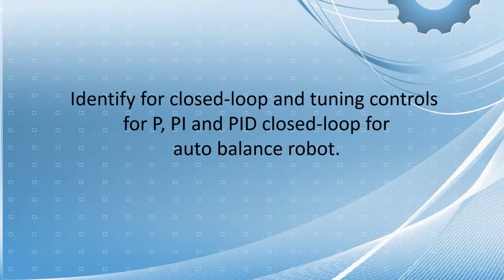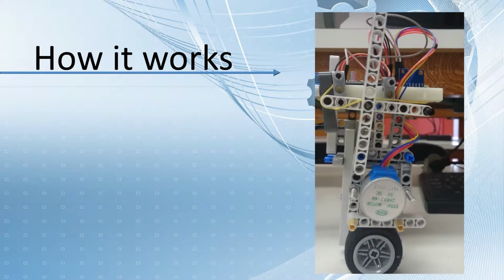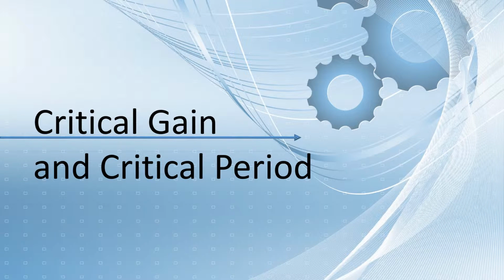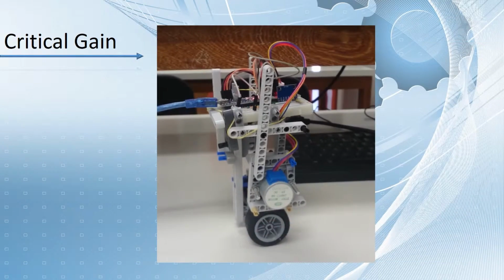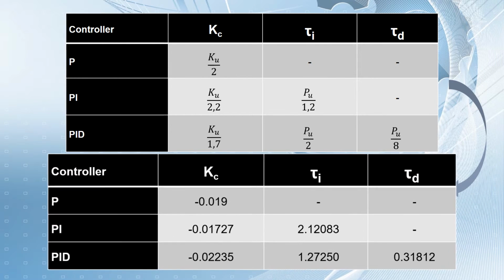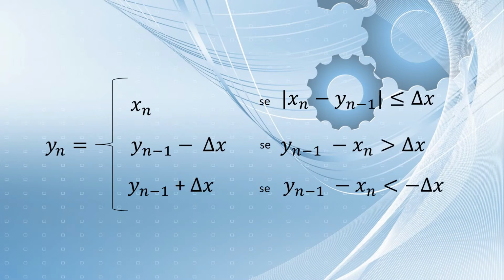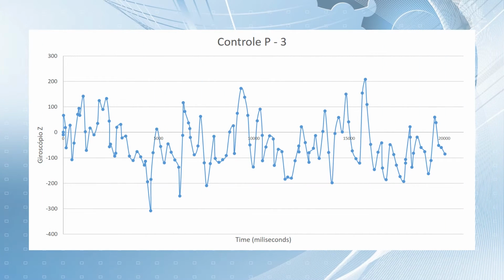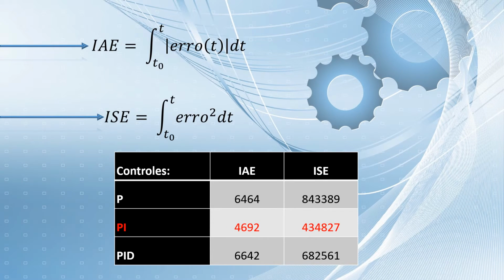Self Balanced Robot With Arduino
Self Balanced Robot With Arduino, LEGO, Step Motor, MPU 6050 and PID control.